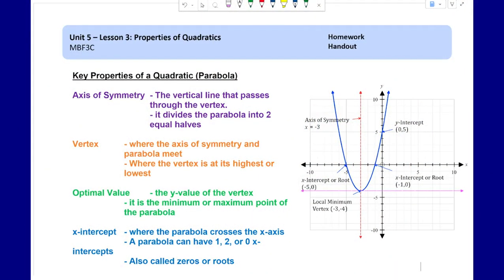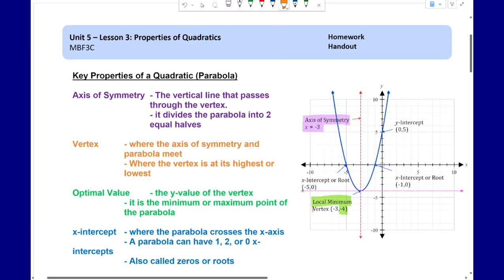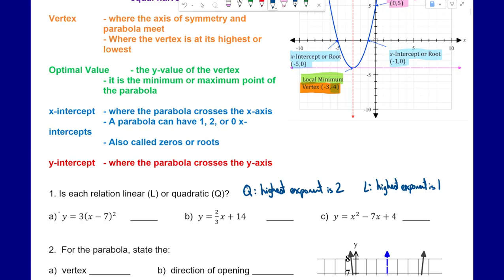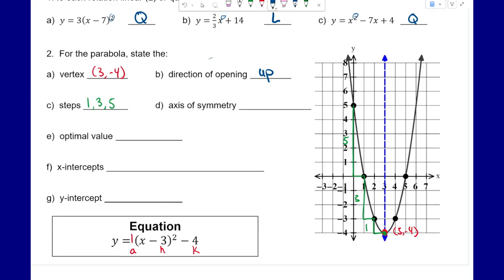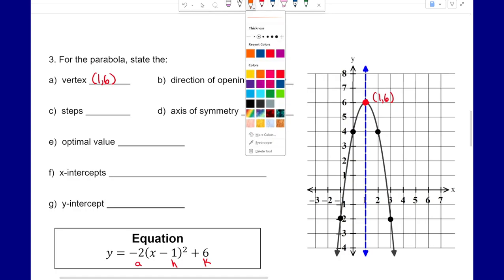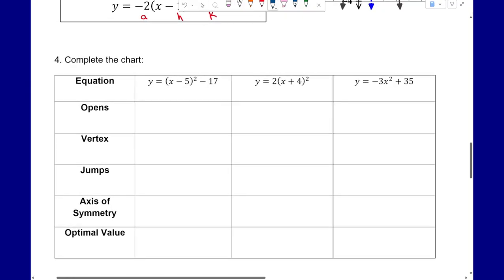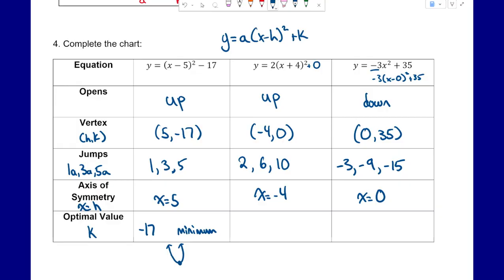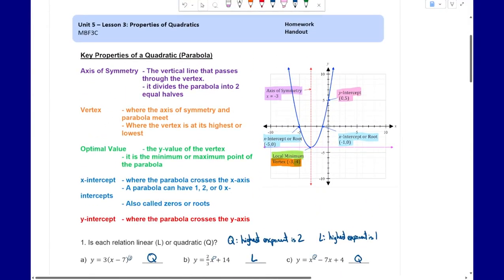5.3 Properties of Quadratics